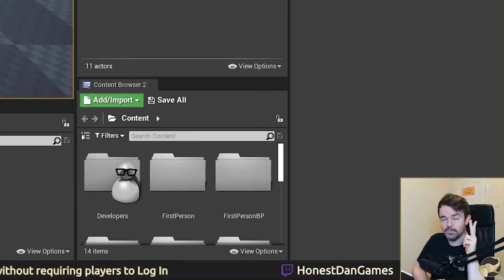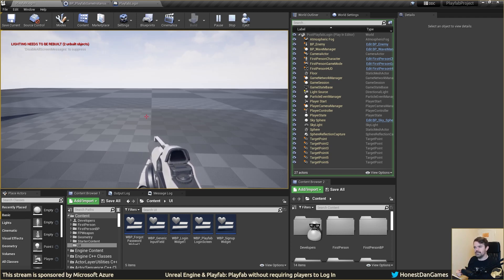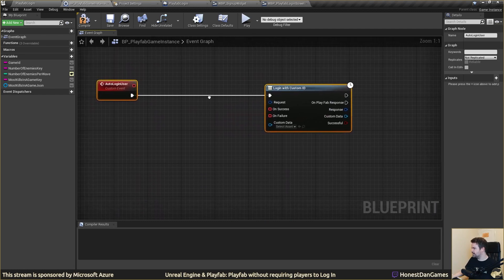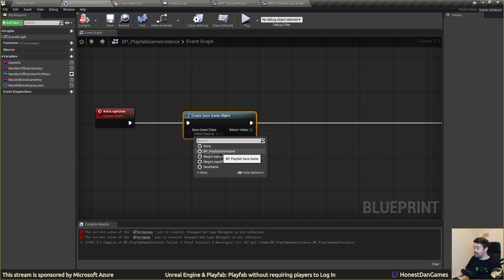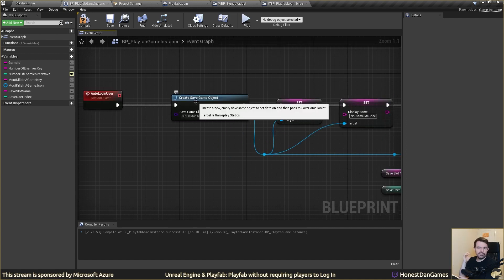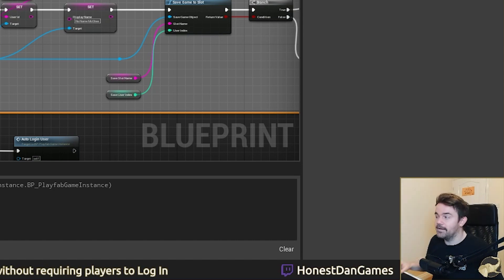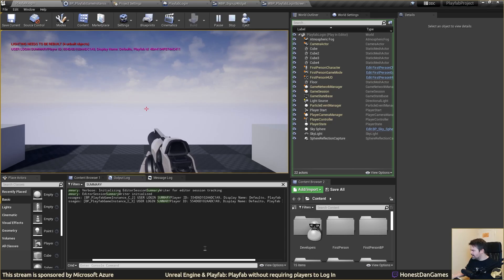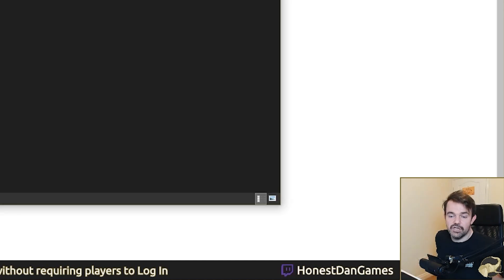Unreal Engine & PlayFab Part III: Use PlayFab to participate in a Game Jam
Learn how PlayFab can make you more efficient and productive during a Game Jam.